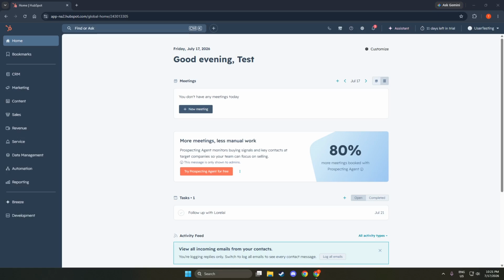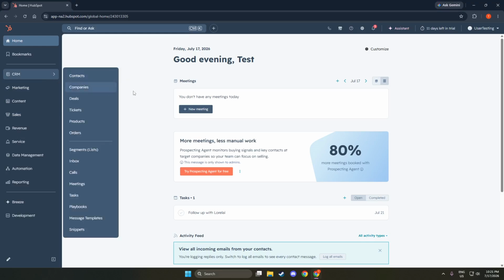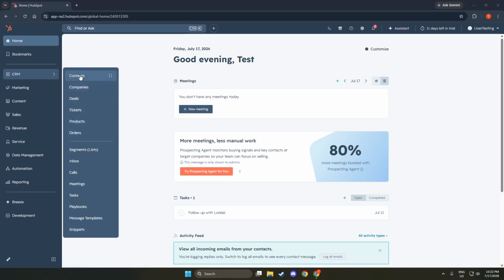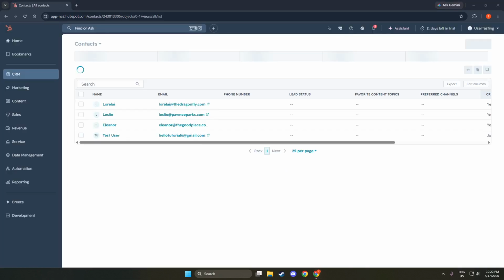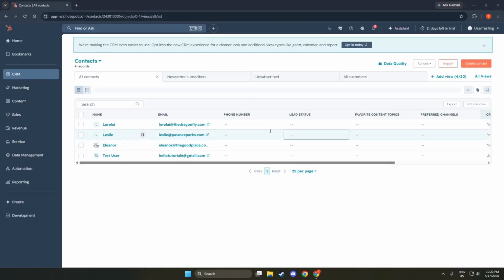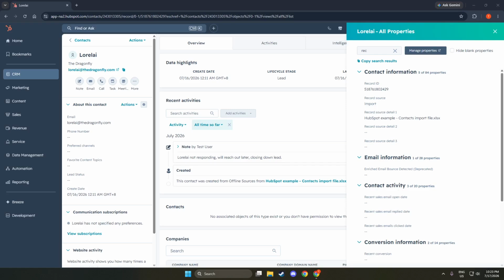How to Find Record ID in HubSpot [2026 Full Guide]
How to Find Record ID in HubSpot

Are you struggling to find the Record ID in HubSpot? Look no further! In this comprehensive tutorial, we'll guide you step-by-step through the process of locating your Record ID within HubSpot's user-friendly interface. After logging into your HubSpot account, we'll navigate through the CRM section, where you'll learn how to select the appropriate object, be it Contacts, Companies, Deals, or Tickets. We'll then show you how to access the detailed view of a record and expand its properties to uncover all the information you need. Finding the Record ID is crucial for managing your records effectively and streamlining your workflow. With this knowledge, you'll enhance your data management practices and improve your overall efficiency. Join us as we simplify this process and empower you to utilize HubSpot to its fullest potential!

HubSpot, Record ID, data management, CRM, contacts, companies, deals, tickets, HubSpot tutorial, unique identifier, customer relationship management, record tracking, workflow optimization, HubSpot tips, sales management